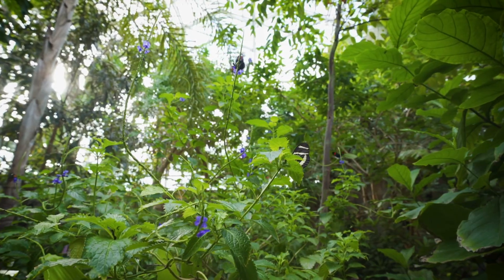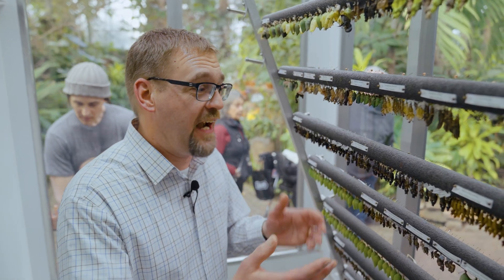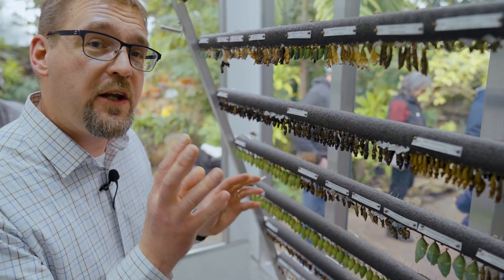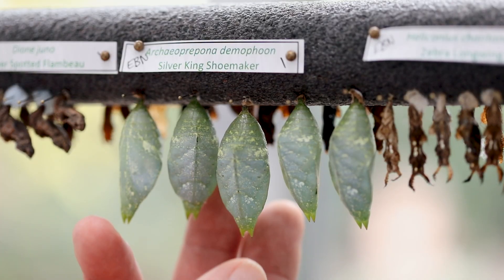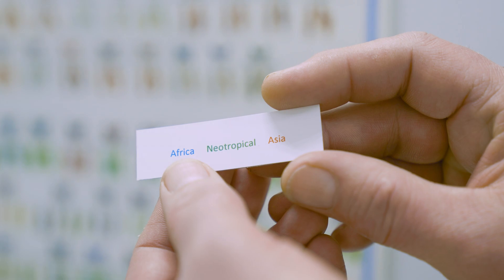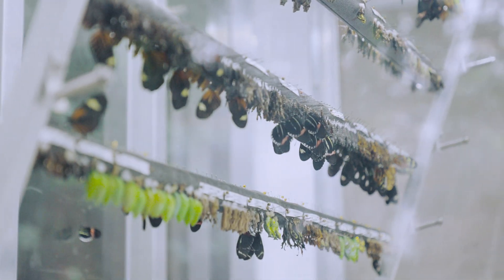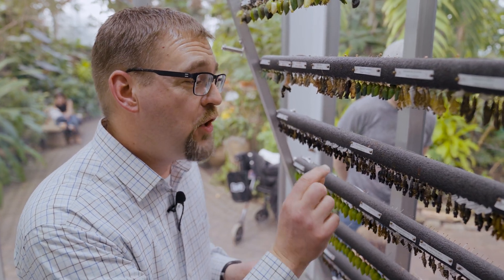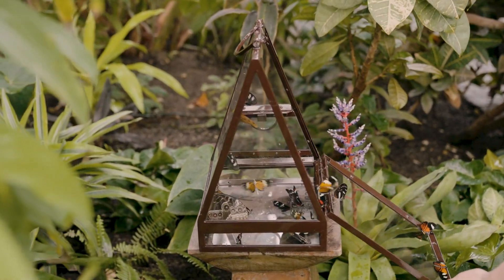Zooming In On Chrysalides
Join Vice President of Horticulture Steve LaWarre as he talks about the unique variety of chrysalids on display in our Observation Station!
This year’s exhibition highlights the microscopic detail and beauty of butterflies. Join us as we discover the intimate, wondrous world of butterflies. The magic is truly in the details!